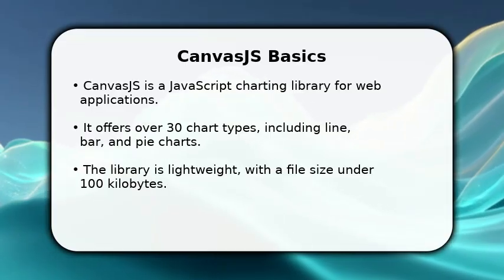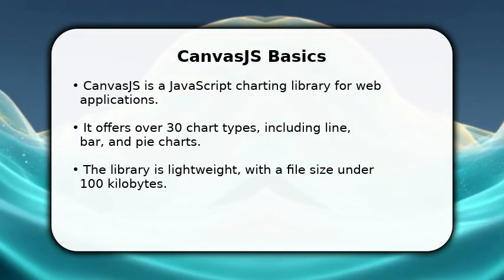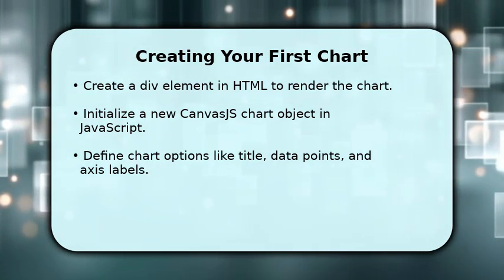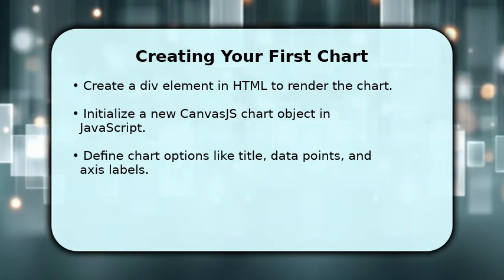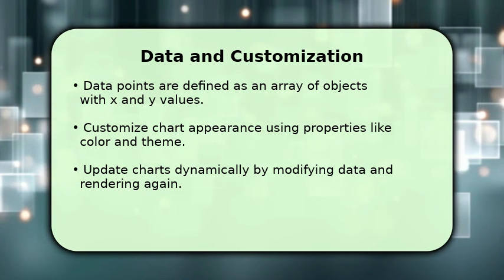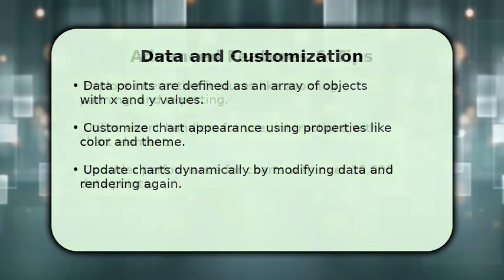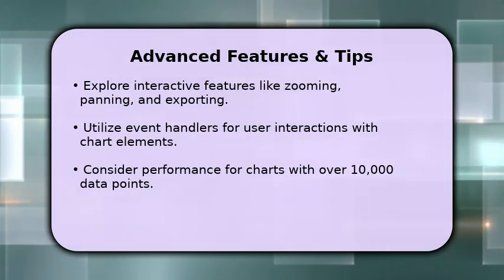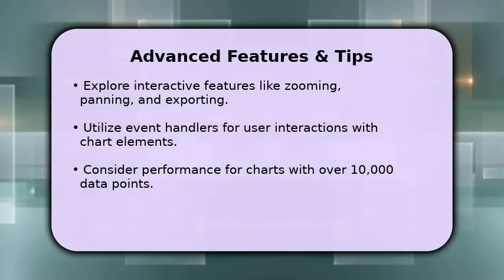How to Use Canvas JS (Easy Method)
▸ (s) In this video, we will cover the basics of using Canvas JS for creating interactive and dynamic charts. We'll start with a brief introduction to what Canvas JS is and how it can be used in web development. Then, we'll dive into the easy method of getting started with Canvas JS, including setting up the library, creating a canvas element, and drawing basic shapes. By the end of this video, you'll have a solid understanding of how to use Canvas JS for your next project.

canvas js tutorial, how to use canvas js, easy method canvas js, canvas js charting library, web development with canvas js, interactive charts with canvas js, dynamic charts with canvas js, canvas js for beginners, canvas js examples, canvas js documentation